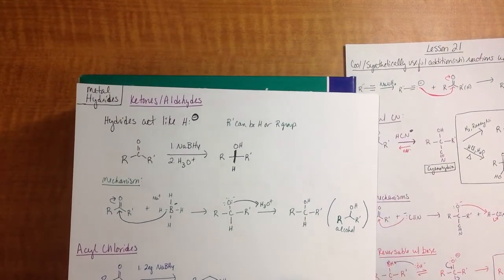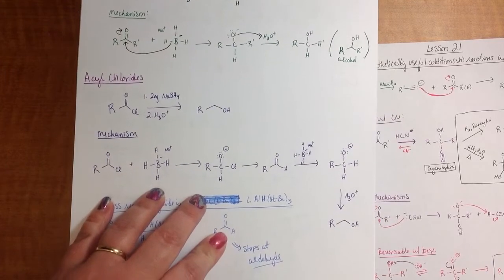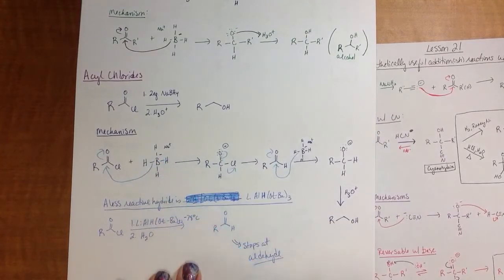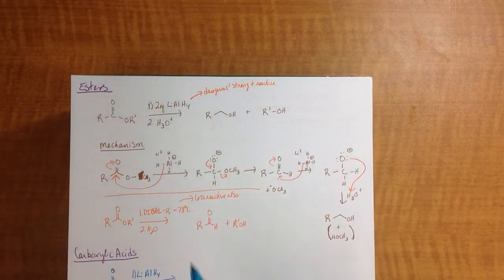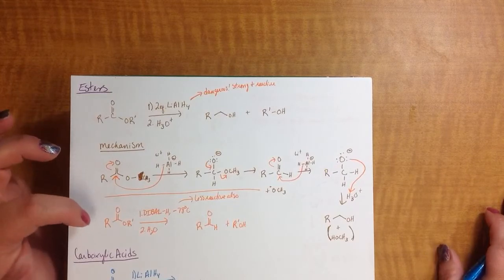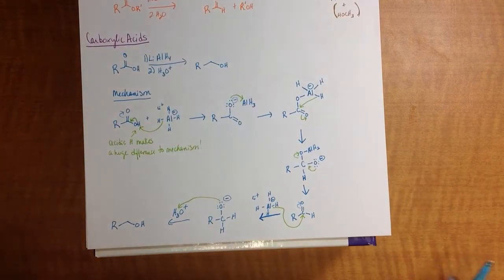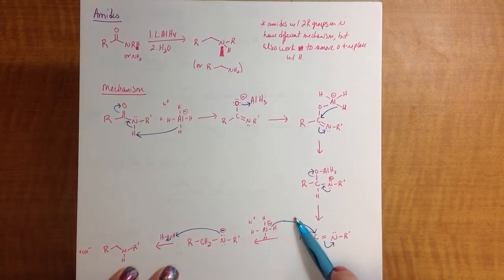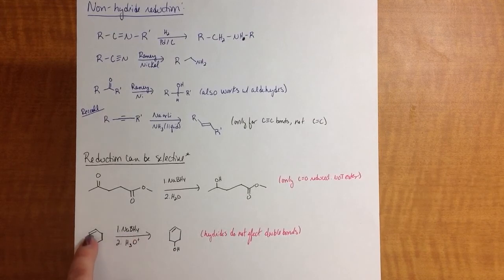Orgo 2 Lesson 21 Part 2